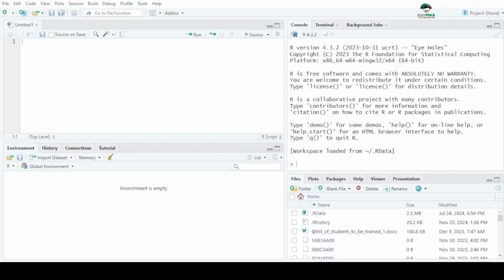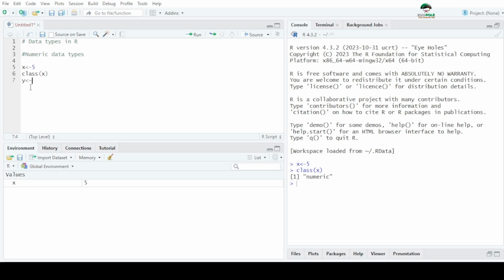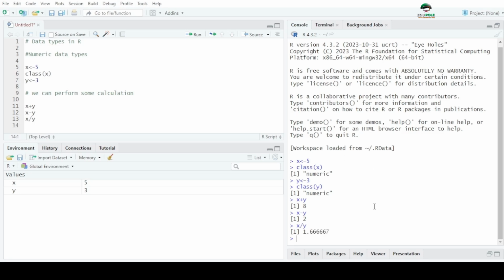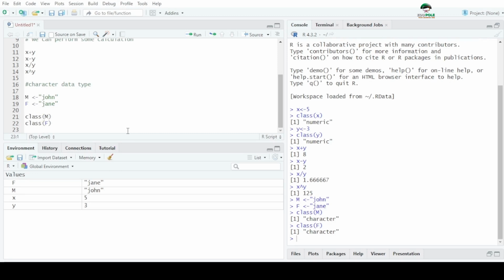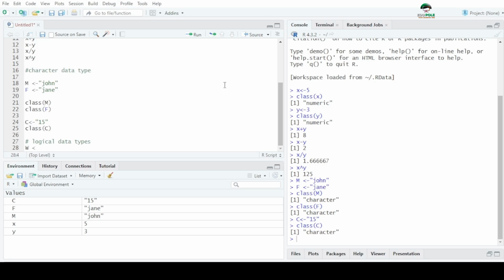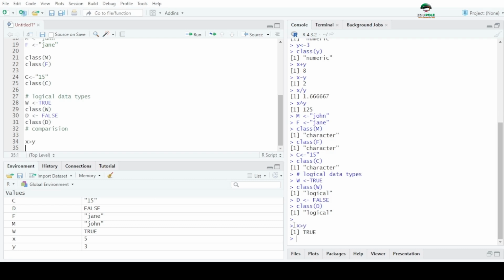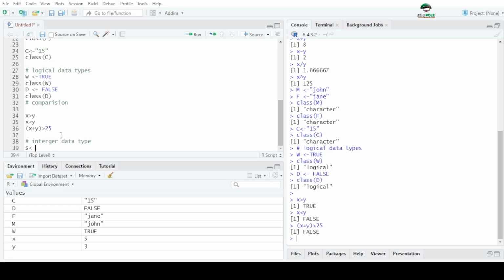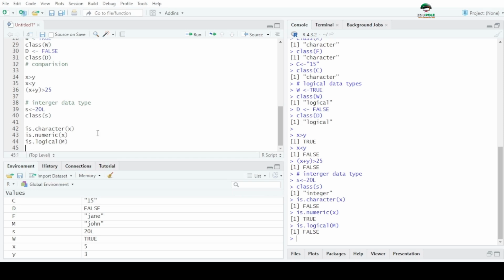Master Data Types in R – A Beginner’s Guide!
Welcome to Edu Pole! 🎓
In this tutorial, we dive into the foundational data types in R, one of the most powerful tools for data analysis and statistical computing. Whether you're a beginner or need a quick refresher, this video will help you understand:
📌 The basics of data types in R.
📌 How to work with numeric, character, logical, and more.
📌 Examples and practical applications to kickstart your R programming journey.

💡 By the end of this video, you’ll have a clear understanding of how to handle data types effectively, which is crucial for any data science or analytics project.

🖥️ Don’t forget to check out our next tutorial on Data Structures in R to continue building your skills!